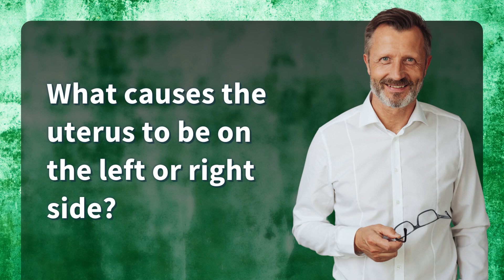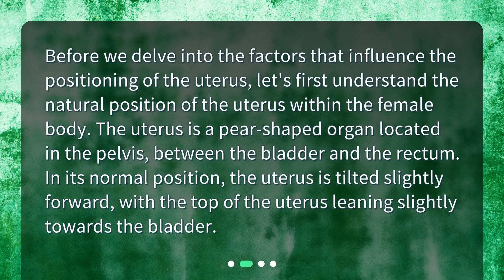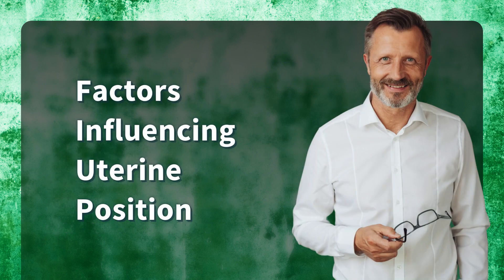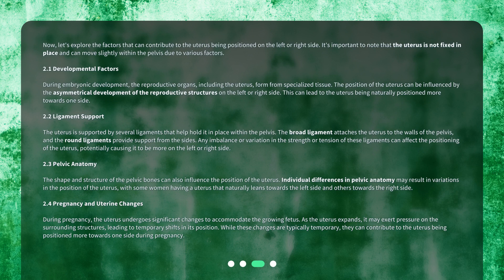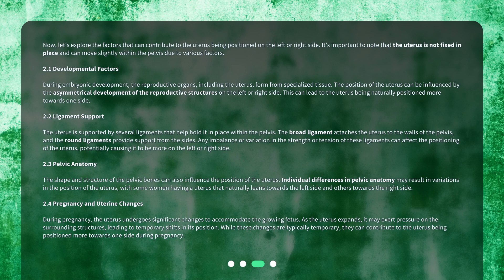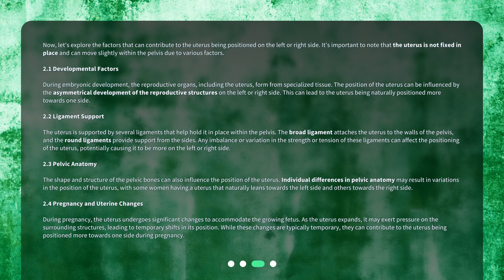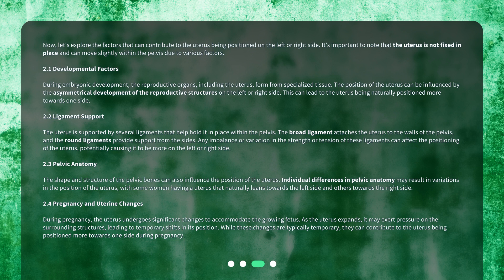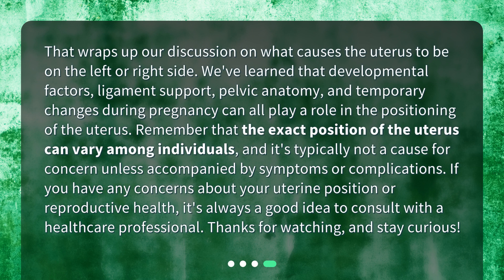What causes the uterus to be on the left or right side?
What Causes the Uterus to be on the Left or Right Side? • Ever wondered why your uterus is on the left or right side? Get ready to explore the factors that influence uterine position in this informative video. From developmental factors to ligament support and pelvic anatomy, we'll uncover the secrets behind this fascinating topic. Don't miss out on this must-watch video!

00:00 • What causes the uterus to be on the left or right side?
00:16 • Understanding Uterine Position
00:43 • Factors Influencing Uterine Position